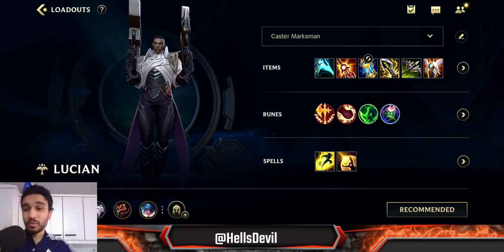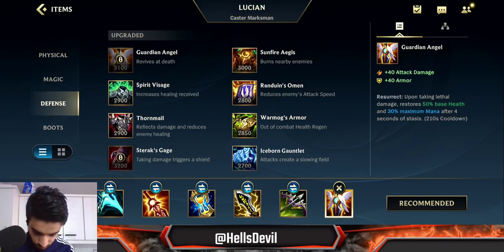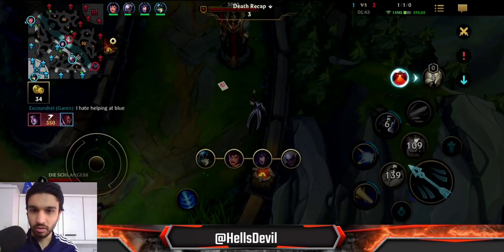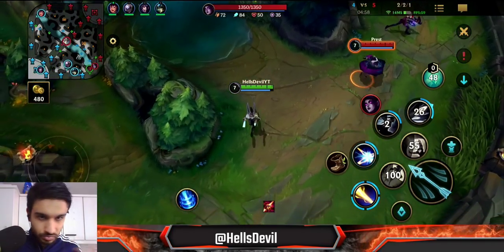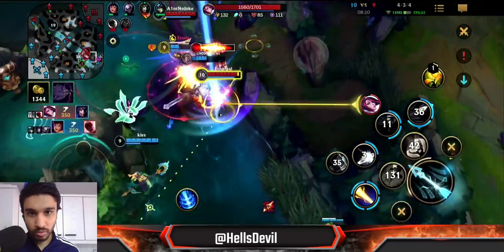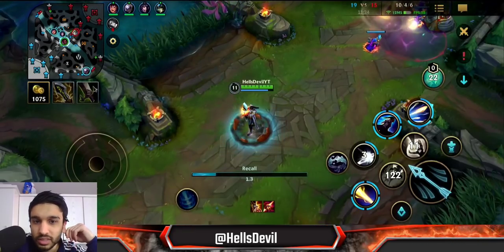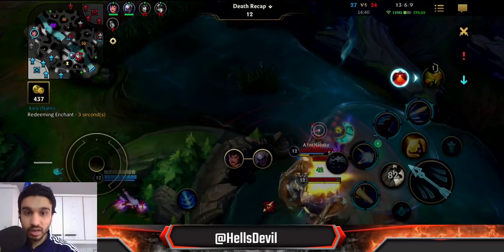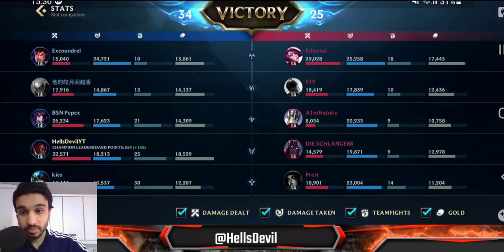WILD RIFT | HOW TO PLAY LUCIAN LIKE A CHALLENGER | Challenger Lucian Gameplay | Guide & Build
Lucian Wild Rift Gameplay

Intro: 0:00
Build and Runes: 0:40
Lucian Gameplay: 4:22

League Of Legends Wild Rift Lucian Gameplay
Lucian Wild Rift Gameplay and Guide